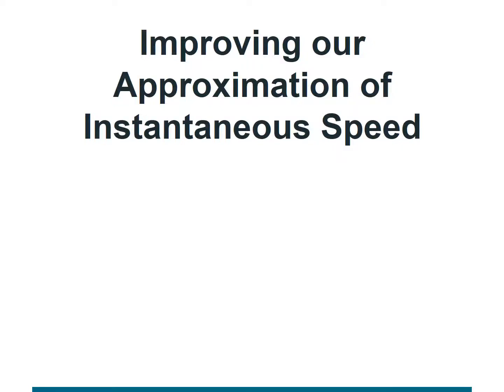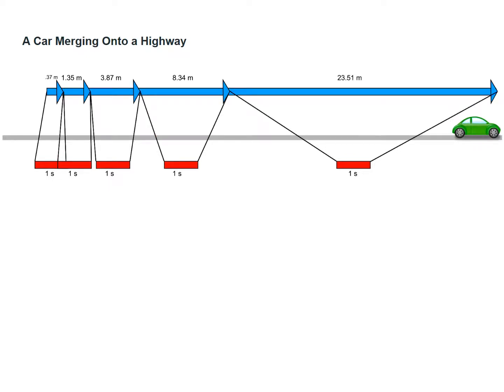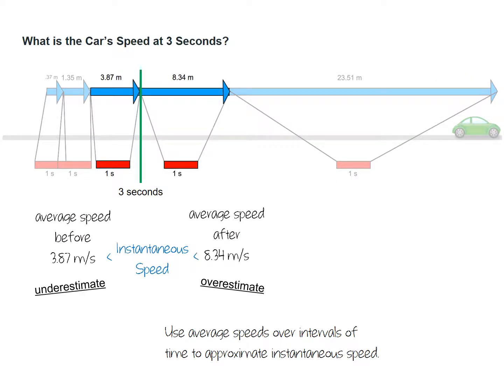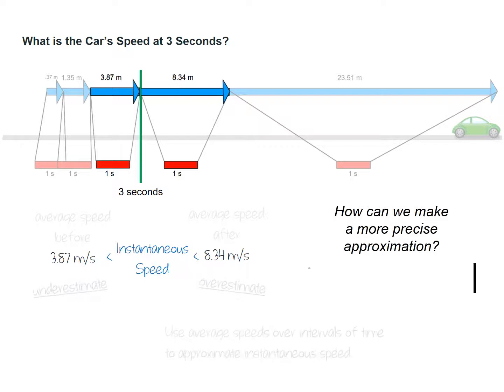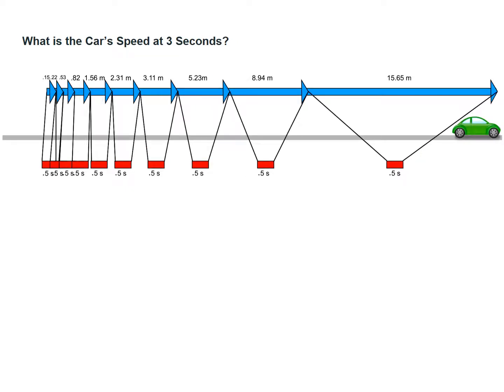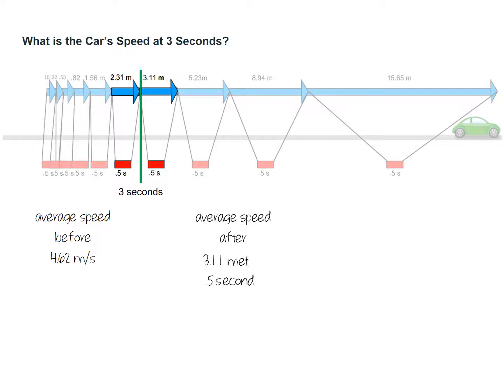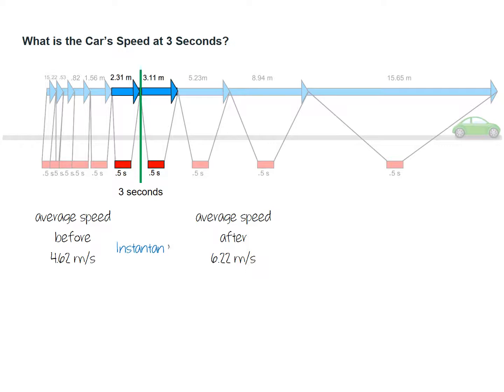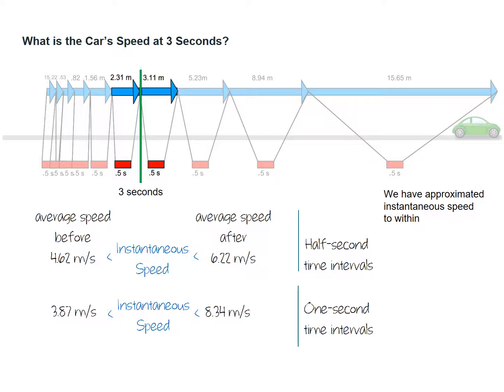Improving Approximation of Instantaneous Speed